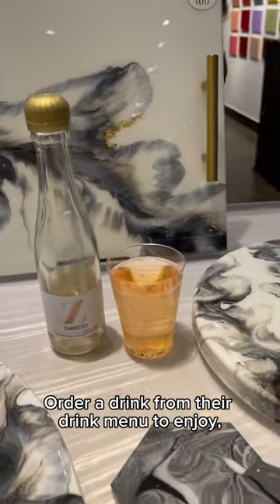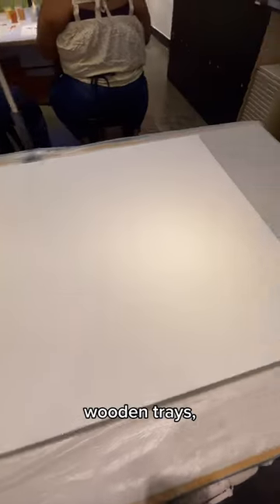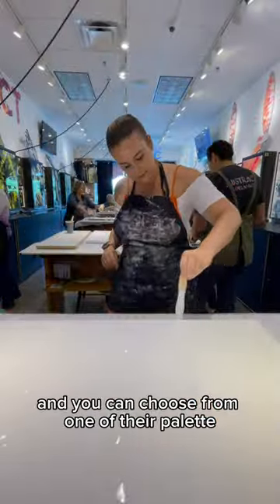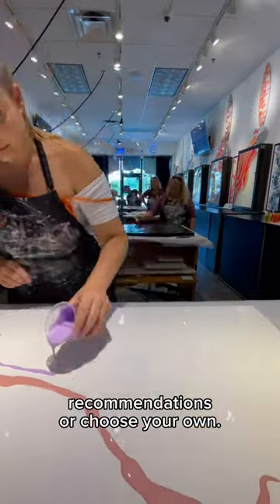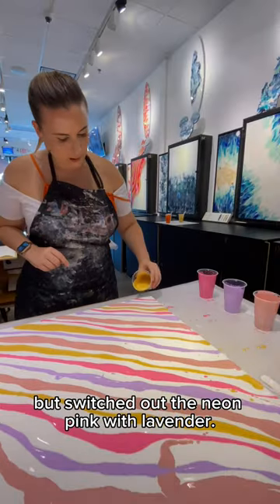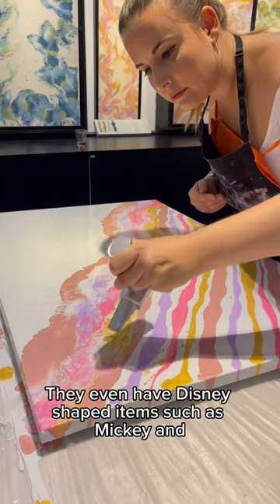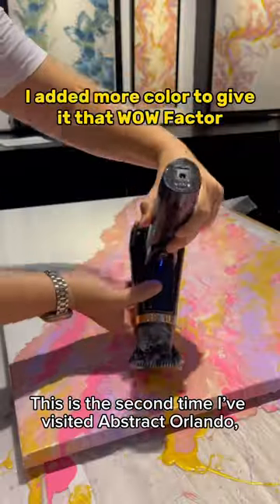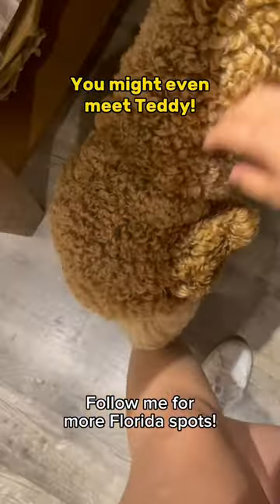Unique Things to do in Orlando: Fluid Art Class at Abstract Orlando